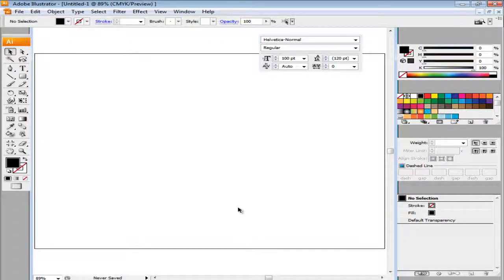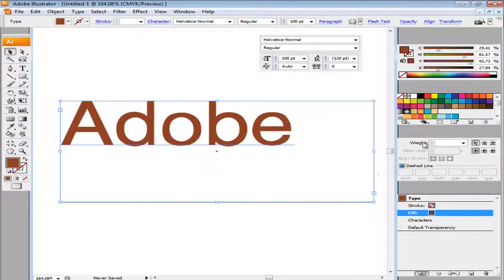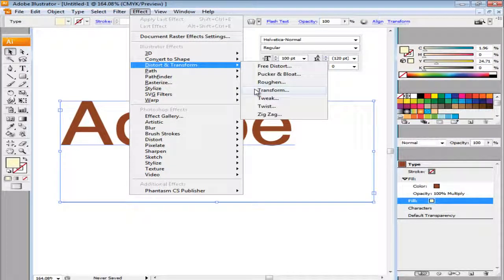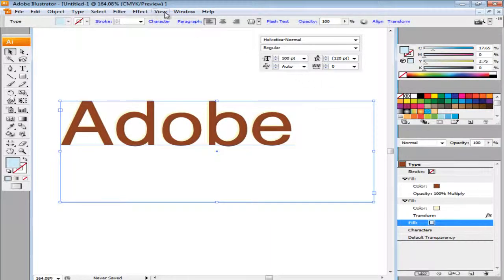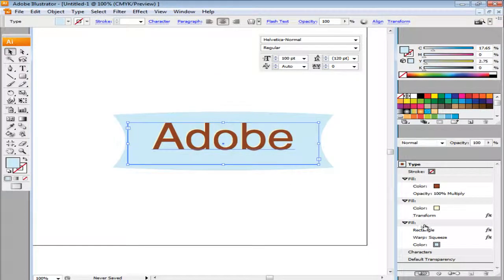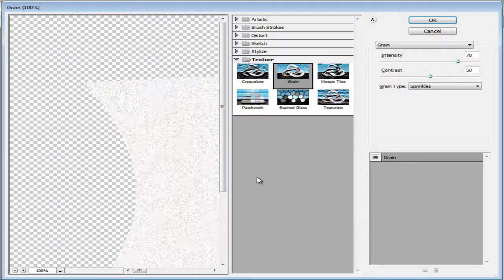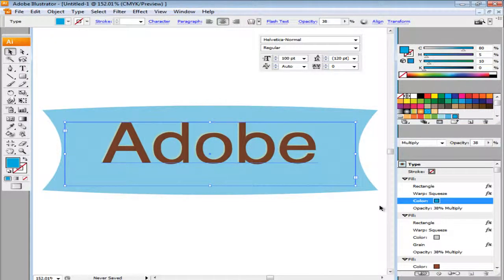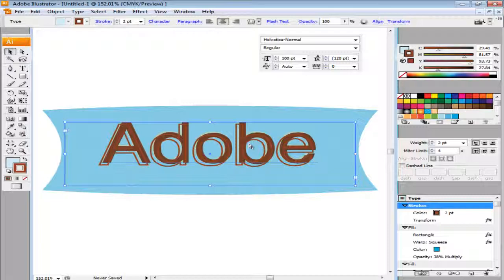How to Create Retro Typography in Adobe Illustrator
Follow this step by step tutorial to learn how to create retro typography by creating multiple fills and using different effects in Adobe Illustrator.

This text effects tutorial details how to create basic retro typography in Adobe Illustrator. Multiple fills can be created and many effects can be applied to Illustrator typography to give various outputs. The created text can then be used to further design something retro in Illustrator.

Step # 1 -- Enter text

Add text on the page with "Helvetica-Normal" as the font type and the size as "100pt" to begin working on creating retro typography.

Step # 2 -- Remove color

Remove the color of the text, by selecting it with the selection tool, and clicking on the "none" option below the color box on the tool panel.

Step # 3 -- Add a new fill

Go to the "Appearance" panel on your right. Click on the arrow on the panel to open the drop down menu, from there select the "Add New Fill" option.

Step # 4 -- Alter the fill

Now, let's go all retro in Illustrator. Change the color of the text to a brownish shade, with the value C#"8E3E24". Go to the "Transparency" panel and change its opacity to "Multiply".

Step # 5 -- Insert another fill

Add another fill and make its color light yellow with the value C#"FBF8CC". Whenever you add a new fill, you will see that it appears above the rest in the Appearance panel, shift it around according to your requirement. While selecting it, go to Effect - distort and transform - transform. This opens the Settings panel, from there enter "-2px" to the Horizontal move and "2px" to the Vertical move. Press "OK" to apply this effect.

Step # 6 -- Convert a new fill into shape

The next fill you add, change its color to blue with the value C# "CEECF4". Bring this fill all the way to the bottom and apply two effects to it. First go to Effect - Convert to Shape - Rectangle. In the settings menu define the relative width as "30px" and height as "8px".

Step # 7 -- Add the "Squeeze" effect

Next go back to the "Effect" menu and in the drop down menu select to "Warp" and "Squeeze" option. In the Squeeze settings, just click on Horizontal and change the bend to "23".

Step # 8 -- Duplicate the fill

Duplicate the fill by pressing the "Duplicate Selected Item" on the bottom of the appearance panel. Bring this duplicated fill all the way to the top. As you take it to the top it hides every other fill underneath it.

Step # 9 -- Add the "Grain" effect

First change the color of this fill to gray then with the value C# "D3CBCD" then add the "Grain" effect to this fill. Do this by going to the Effect menu - Texture - Grain.

Step # 10 -- Adjust the "Grain" settings

In the settings that now appear, change the "Intensity" to "78", "Contrast" to "50" and the grain type to "Sprinkles". Change the opacity to "Multiply" and reduce it to "38%".

Step # 11 -- Create a last fill

To create the last fill, copy the one you were working on. Let this fill stay at the top. Delete the "Grain" effect and you can change the color of the fill if you wish.

Step # 12 -- Create a new stroke

Lastly, create a stroke for the retro text in Illustrator. At the top in the Appearance panel, Stroke shows that no color is filled for Stroke. Add the same brownish color to it as you did in the first fill and increase its weight to 2 from the Stroke panel. Apply the Transform effect by going to the Effect menu - Distort and Transform - Transform. From its settings panel, make the Horizontal and Vertical move as "-4px".